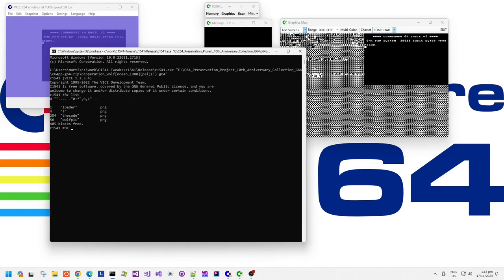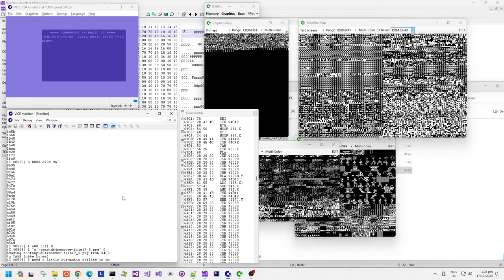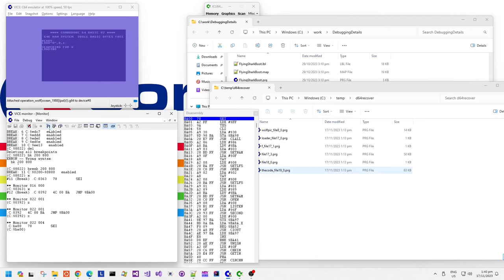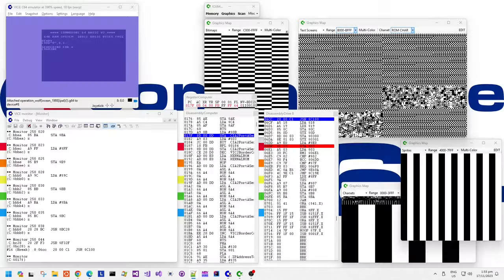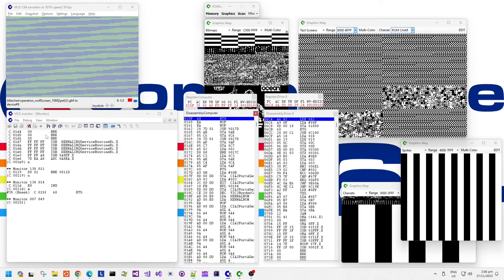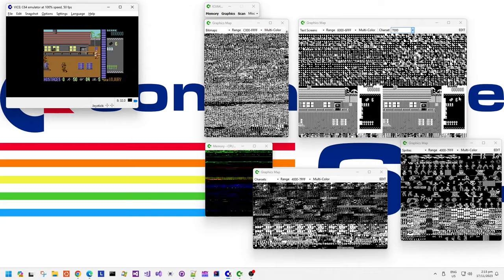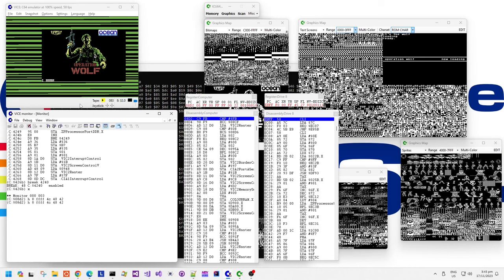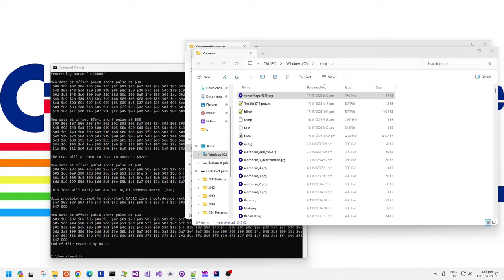C64 Games memories - Operation Wolf - Technical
In this episode of Commodore 64 games memories I look at Operation Wolf, the disk and tape loaders, how the game screen scrolls with the static score panel, and the vertical screen split covered with sprites.

00:00 Introduction
00:30 Disk structure, looking for hidden files and data
04:30 Examining the files we have found
14:10 The auto run and protection check
21:50 Drive code and two-bit protocol for the fast load
32:10 Displaying the loading picture
33:00 Game data load and found the game start address
35:00 Game graphics data, two character sets
36:00 Screen scrolling and static score panel on the right
37:00 Vertical split must be using sprites
37:50 Score status panel uses a raster split
40:10 Sprite details, multiplexor and the vertical split
41:10 Reset protection and a partial memory clear
42:14 There is really no disk protection
42:50 Tape version, turbo loader, found Paul Hughes' FreeLoad message again :)
47:20 Lots of data chunks towards the end of the game data load
53:40 Tape start address is the same as the disk version
54:30 Tape and disk version are practically identical